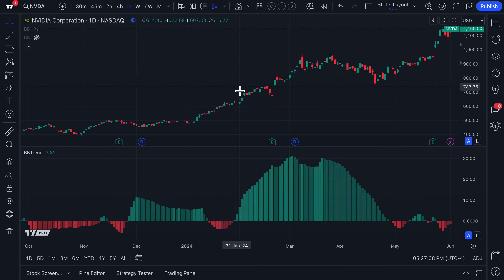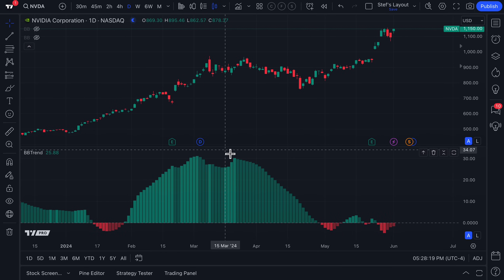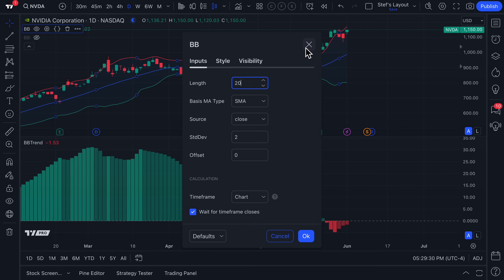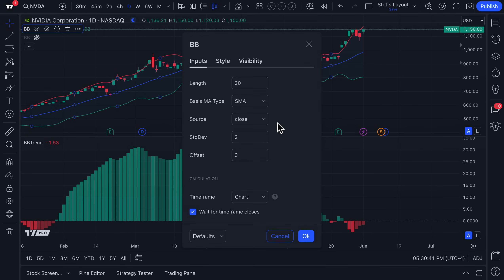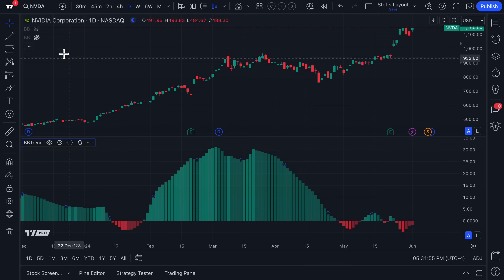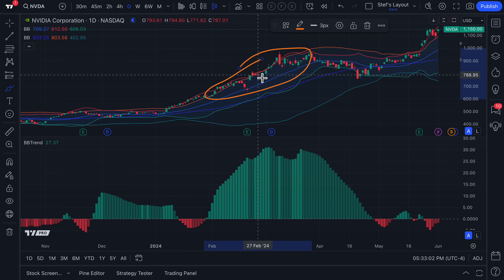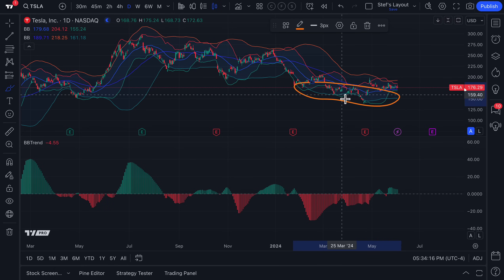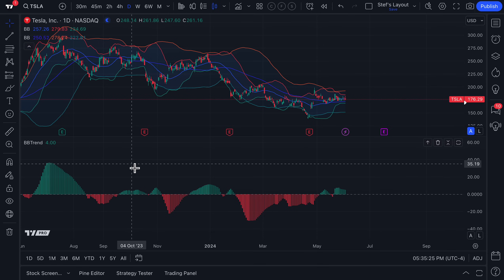The New BBTrend Indicator: Tutorial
In this detailed tutorial, we explore the BBTrend Indicator, an essential tool for technical analysts and traders. The BBTrend Indicator combines Bollinger Bands and the concept of trend analysis to provide a comprehensive view of market dynamics.

The BBTrend Indicator is pivotal for identifying trend directions and potential reversals. By leveraging Bollinger Bands, this indicator effectively captures volatility and price levels, offering traders a robust framework to make informed decisions.

The BBTrend Indicator is derived from Bollinger Bands, which consist of three lines: the middle band (a simple moving average), and two outer bands representing standard deviations from the moving average. The BBTrend Indicator calculates the position of the price relative to these bands, providing insights into market trends. It can be formulated as follows:

- Compute the middle Bollinger Band (SMA).
- Calculate the upper and lower bands (standard deviations).
- Determine the price's position relative to the bands.
- Use the BBTrend indicator to gauge the difference between two Bollinger Bands at once